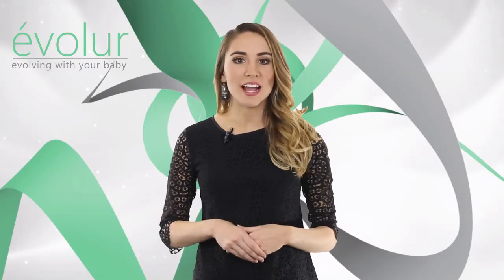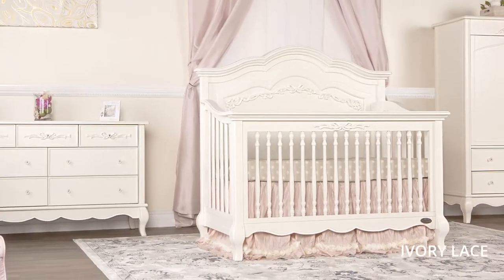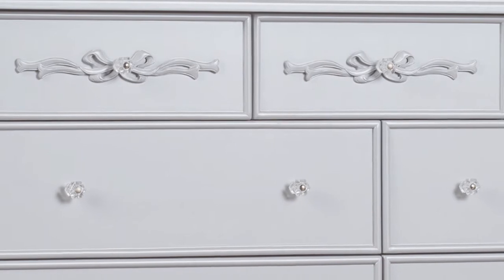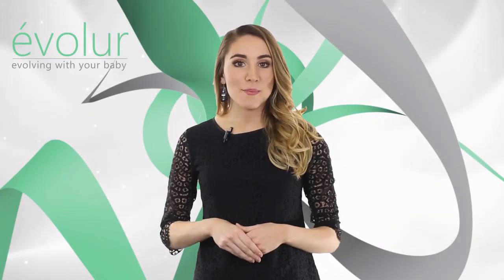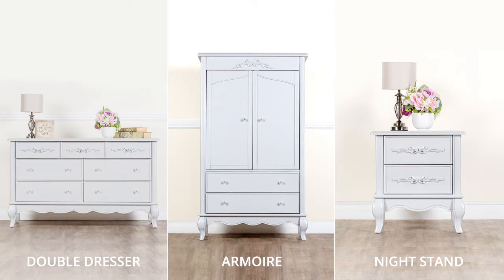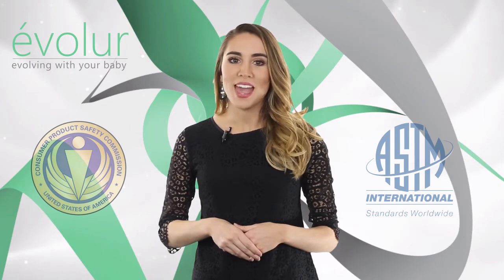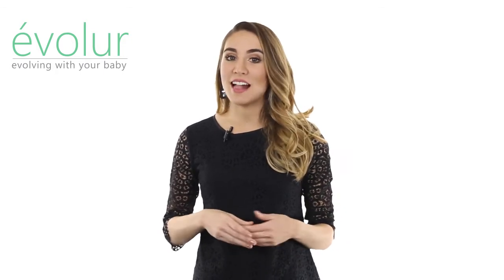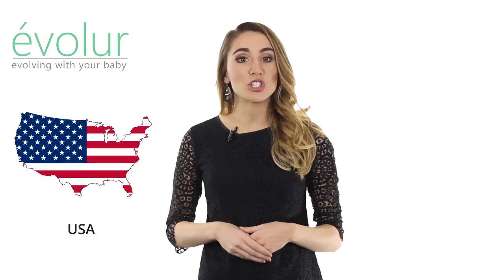Evolur Aurora Princess Nursery Collection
The évolur Aurora Collection is a set of beautiful, whimsical nursery furniture. It features curved headboards with applique, elegant spindle posts, and gently sculpted feet.

Look no further than the évolur Aurora Collection for that enchanted, fairy-tale ambiance for your little prince or princess.

Evolur is a leading luxury baby product brand that designs, develops and manufactures cribs, dressers, chests, chifferobe, armoires, nightstands, youth beds, full-size beds, bookcase, mattresses, and bedding.